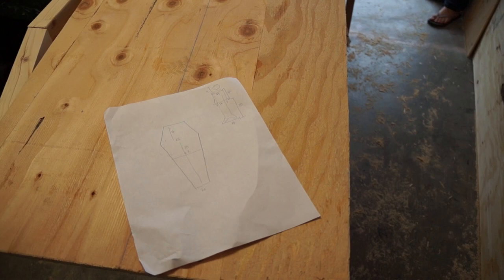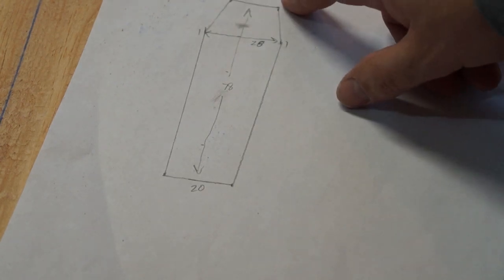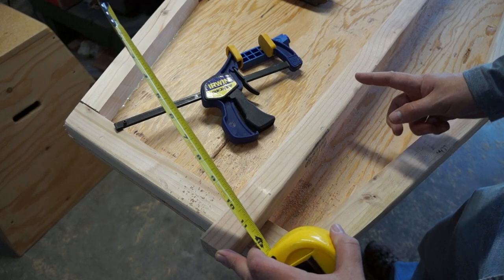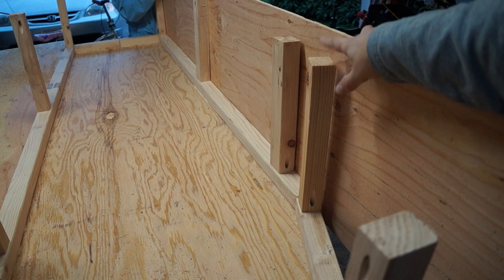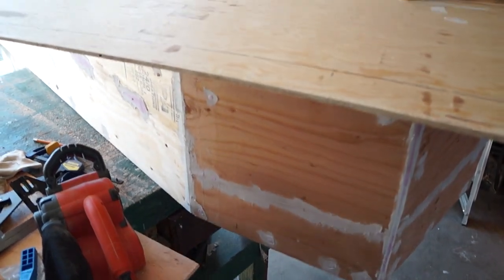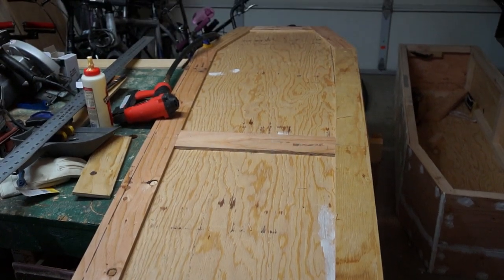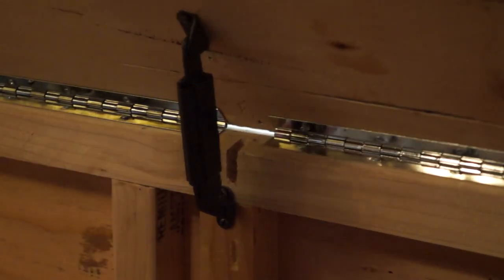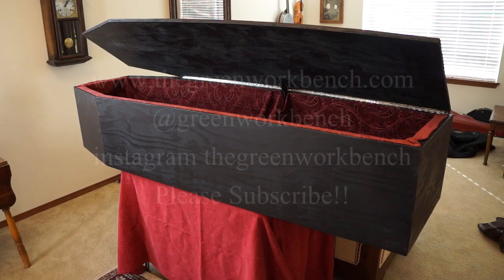How to Build a Full Size Halloween Prop Coffin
Liven up your Halloween Party or decorations with this full size coffin.  You can lay inside and pop out to terrorize trick-or-treaters or find another spooky body to lay to rest!  Requires to sheets of plywood, 4 2x4s, screws, glue, piano hinges, safety hinge, and thrift store curtains.  Takes a few days to make.